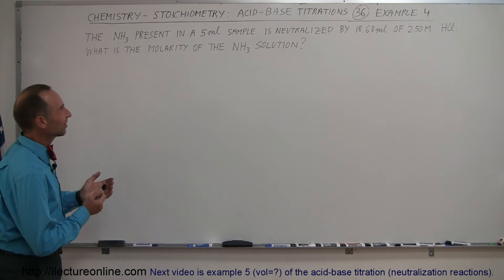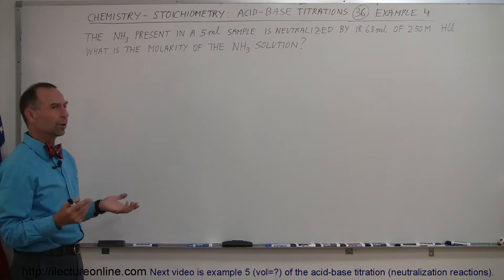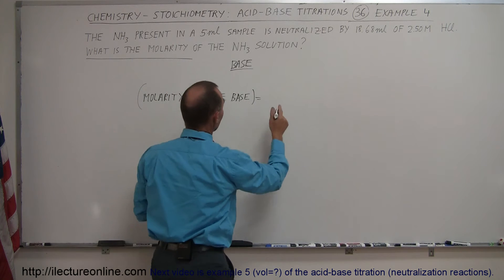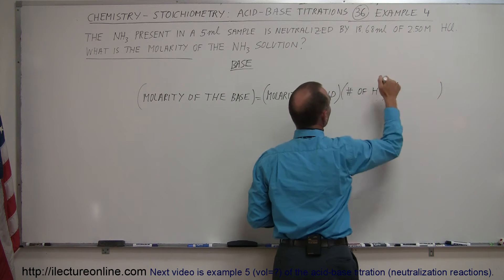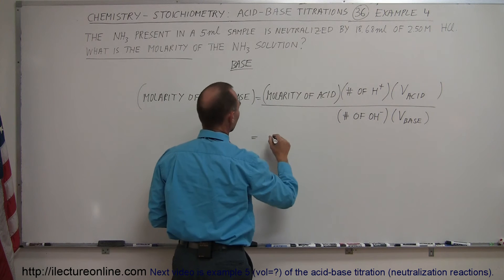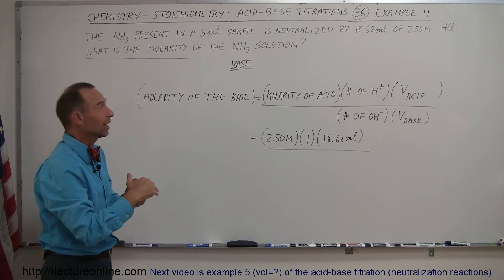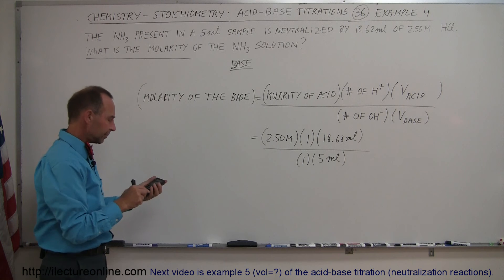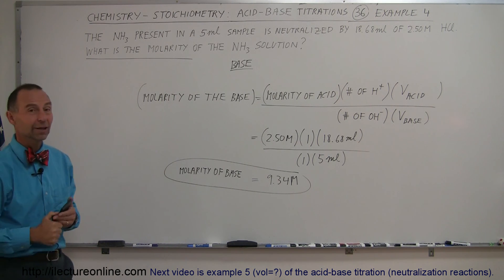Chemistry - Acid-Base Titration in Chemical Equations (36 of 38) : Ex 4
In this video I will show you how to calculate example 4 (molarity=?) of the acid-base titration (neutralization reactions).